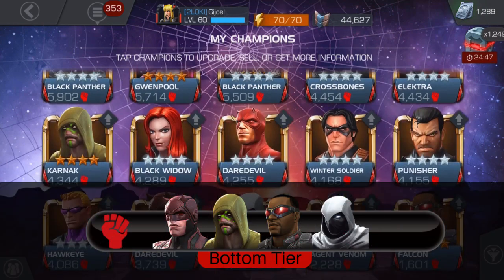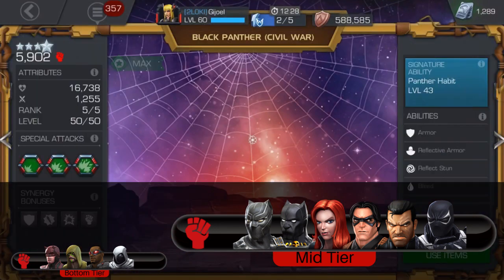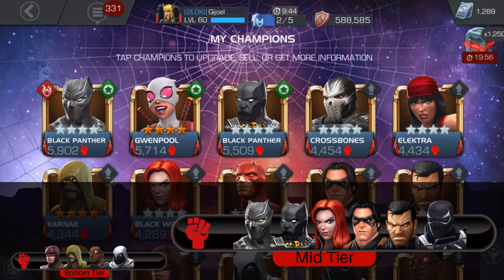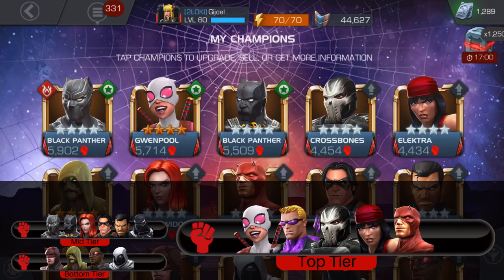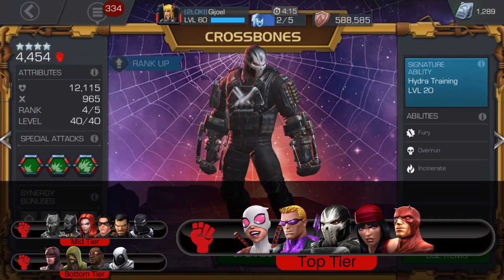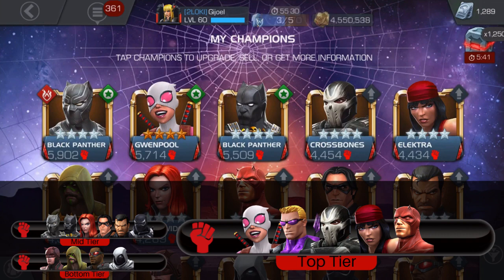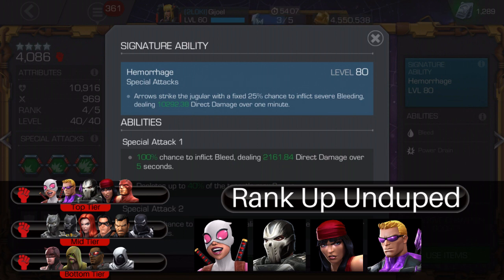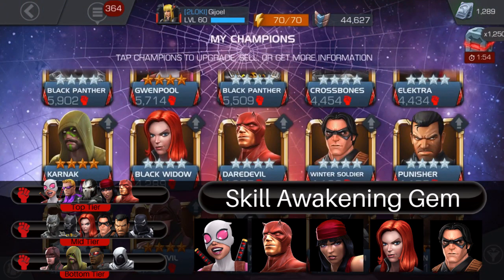Skill Class Breakdown - Best Unduped? Who to Rank? | Marvel Contest of Champoins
Music